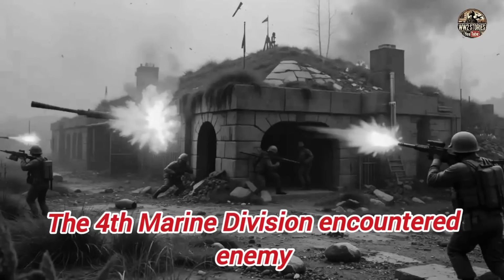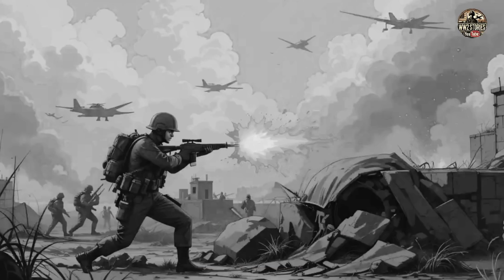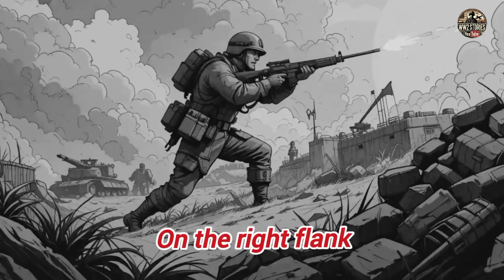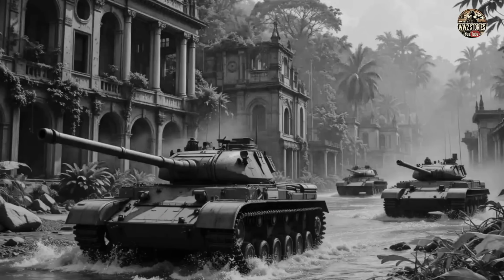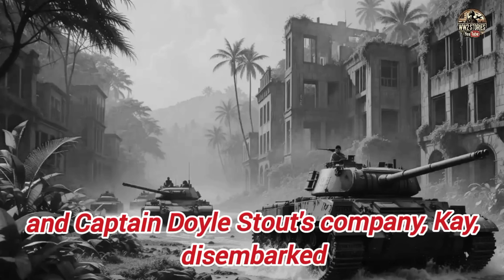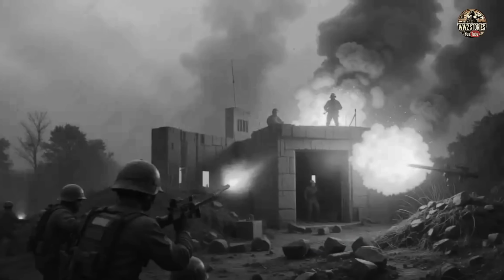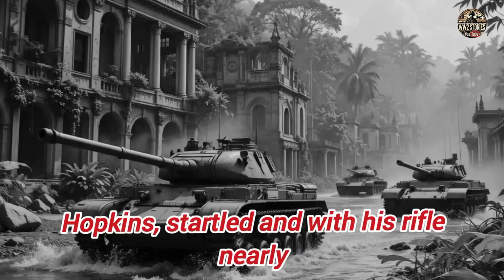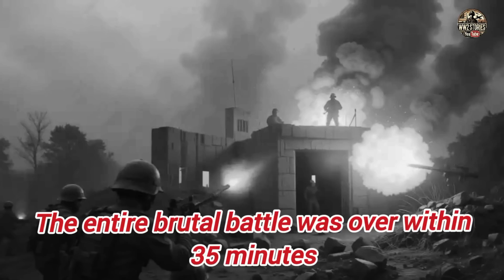America Shocked Japan Using M4 Sherman Tanks That Crushed Japanese Marines in WW2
In the heart of the Pacific during World War Two a fierce and unforgettable battle unfolded as US Marines launched a daring assault against a heavily fortified enemy stronghold. This story takes you deep into the intense combat scenes where every inch of ground was paid for with extraordinary bravery sacrifice and determination. These young Marines many barely out of high school faced relentless enemy fire harsh terrain and unimaginable odds yet they refused to give up. Their courage and grit not only secured a crucial victory but also shaped the future of the entire Pacific campaign. Through every firefight every moment of despair and every act of heroism these men showed the true meaning of sacrifice and brotherhood. This is not just a story of war it is a story of resilience honor and the spirit that carried them through one of the darkest chapters of human history. Join us as we relive the moments that defined a generation and forever changed the course of the world.

Keywords 🗝️🗝️🗝️

TAGS 🔑🔑💫